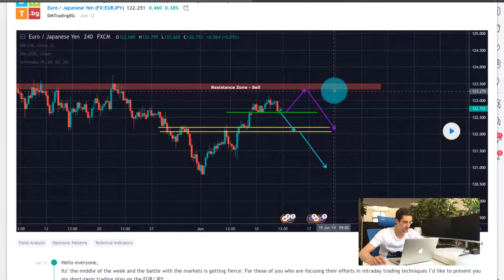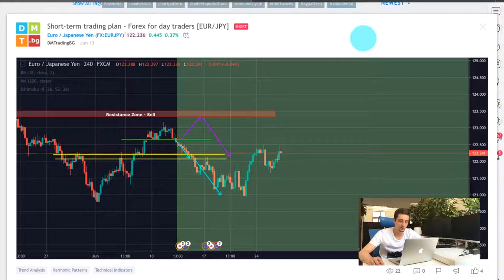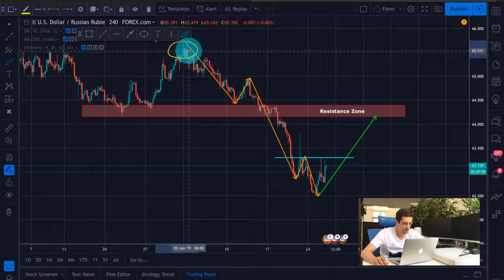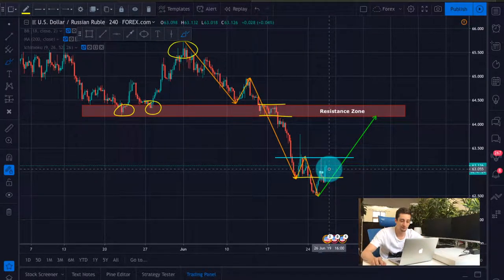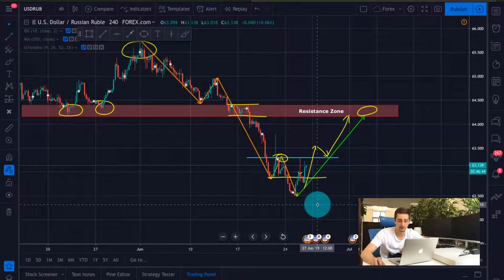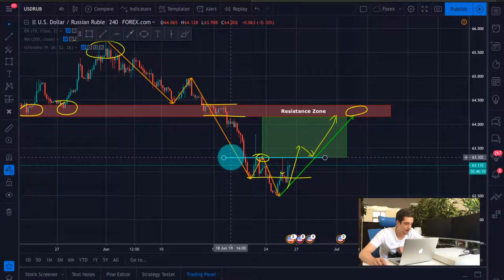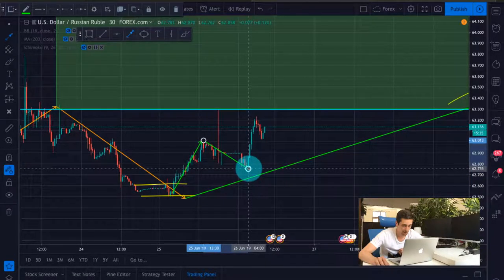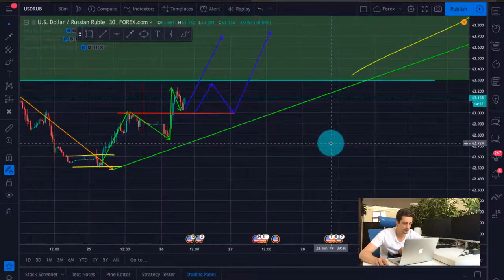Exotic currency pair trading | USD/RUB - Planning and execution of trades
Inspired by the Chernobyl series this week I’ve decided to propose you an exotic currency pair, which includes the Russian Ruble. There are a few possibilities for some good entries and I am super excited about those profitable situations. This trading plan is suitable for both intraday trading and swing trading and I expect it to develop by the end of next week. Good luck to everyone!